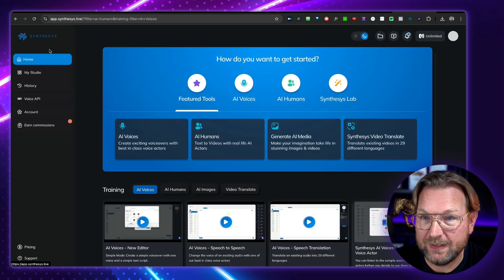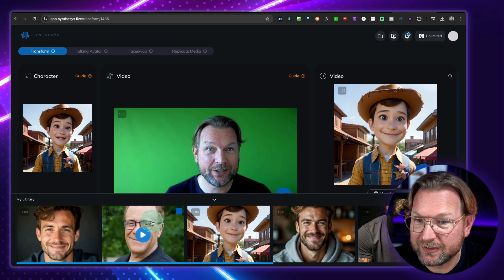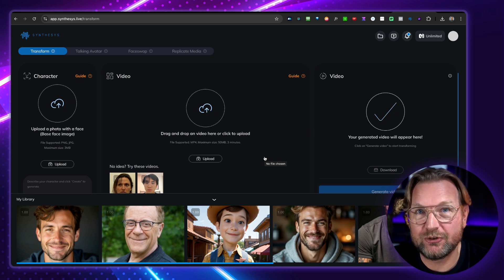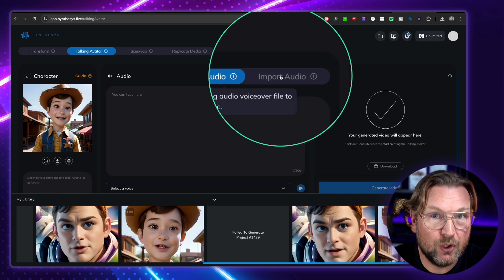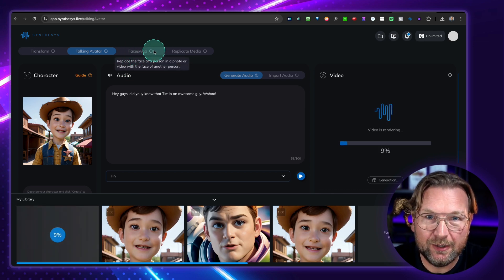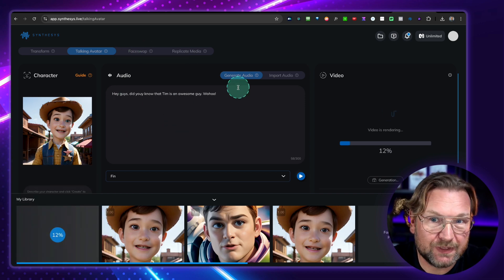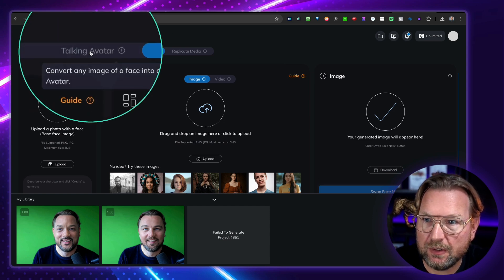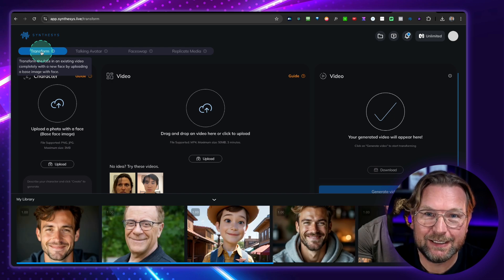FaceForm Review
Welcome to my faceForm review. In this video I'll give you a full walkthrough through the platform.

FaceForm is all about helping you create show-stopping media that will turn heads in several multi-billion dollar industries. With FaceForm, you can:

Special Features

Transform Videos of Anyone into Another Character with A Single Image.
Create Perfect Lip-Synced Talking Avatars with A Single Image.
Face Swap in Images and Videos with A Single Image.
Replicate Old Videos and Images Using Prompts.
All within a SINGLE dashboard…

Create Brand Mascots for Small Businesses, Avatars for Faceless Channels, Fictional Characters for Stories, Scroll Stoppers for Social Media, Marketing Videos for Seasonal Trends, and More In Seconds!

Watch my full review for all details.